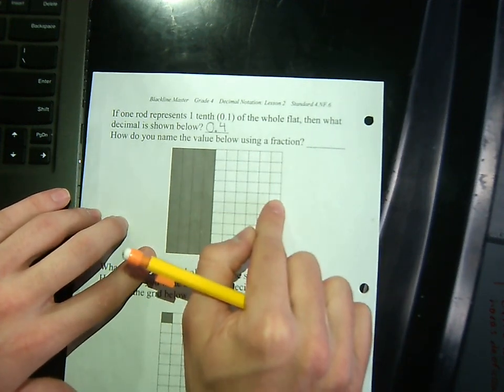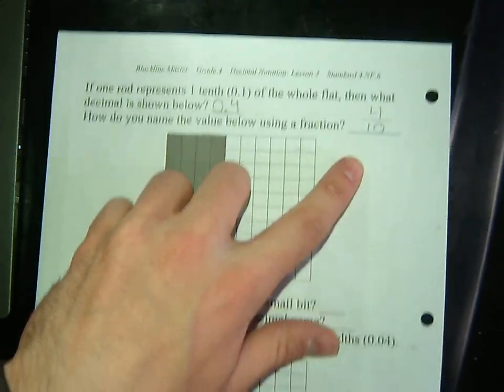Q3 pgs. 5-6 Explore Fractions & Decimals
Both pages 5-6 for Q3 Alignment Binder